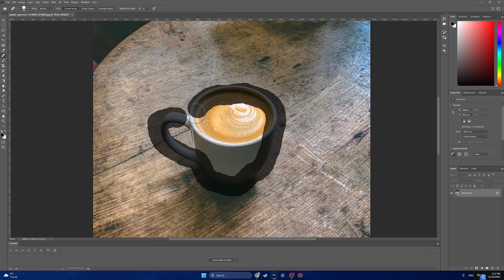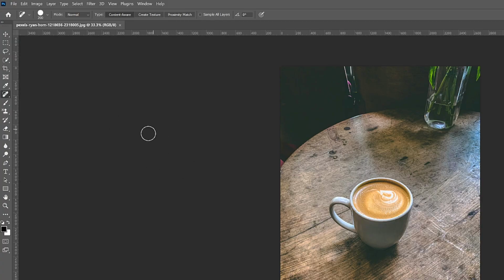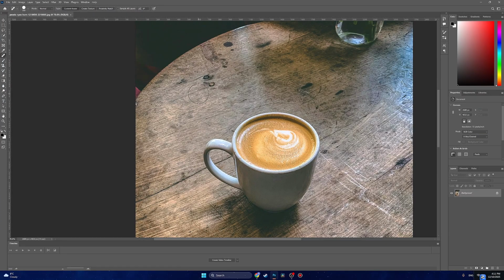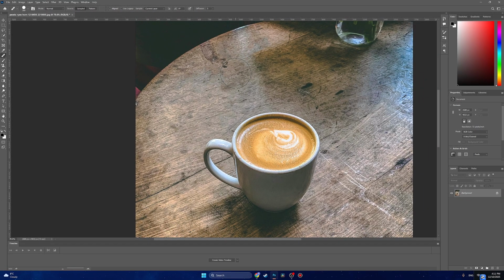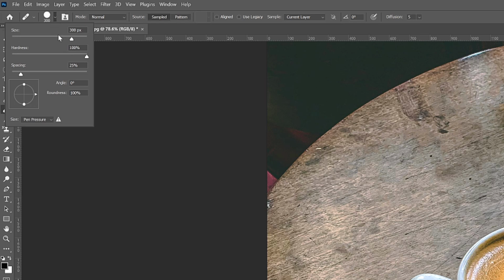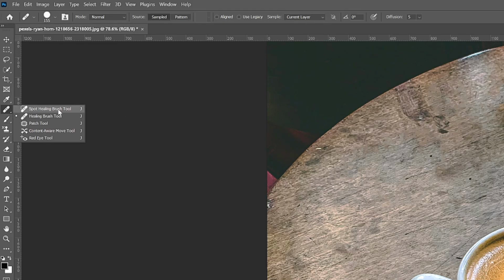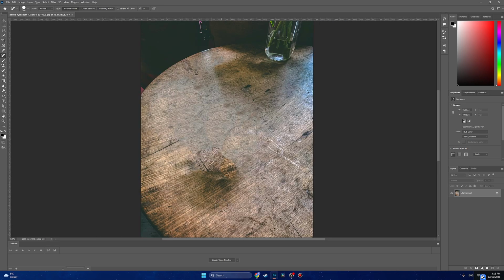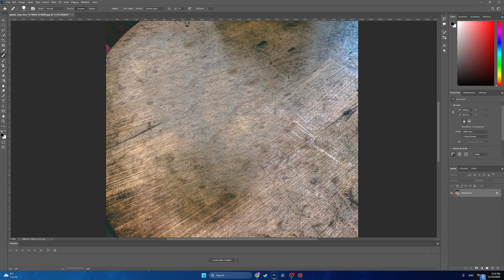How to Remove an Object in Photoshop | Healing Brush Tutorial (Step-by-Step)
In this quick Adobe Photoshop tutorial I will show you how to remove unwanted objects from a picture in Photoshop using the healing brush tool.

Learn more about Photoshop 🔍
✅Check my playlist full of Photoshop tutorials

I hope it helped you out! ❤️